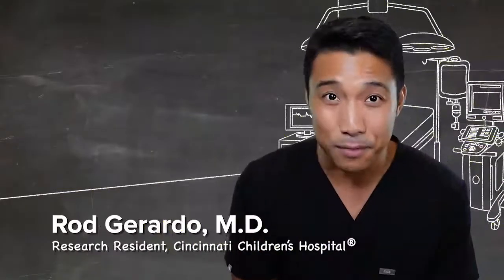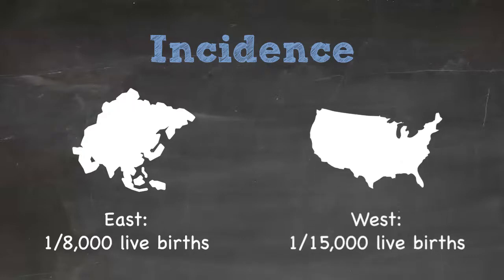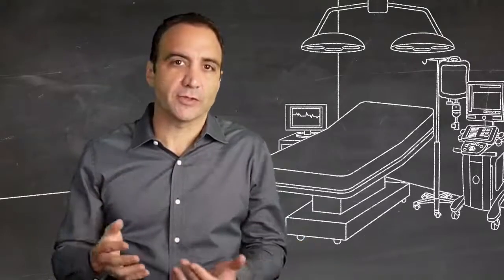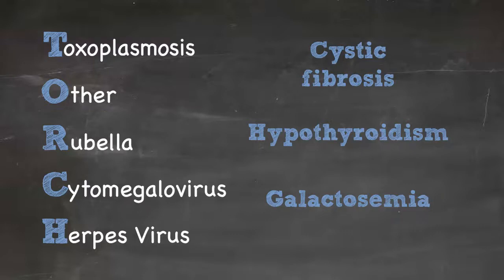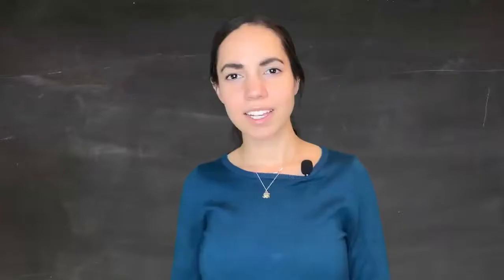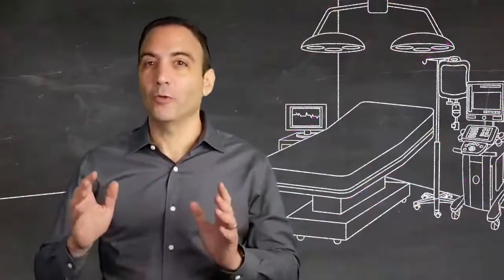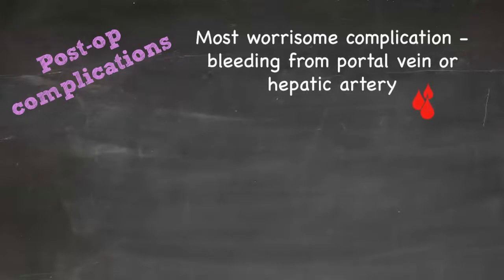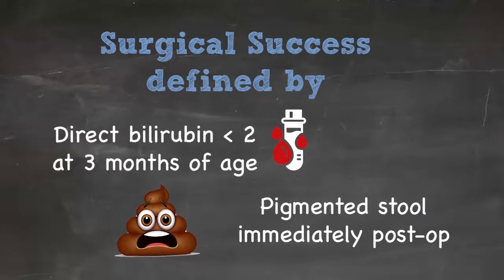Biliary Atresia with Dr. Greg Tiao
Check out this week's episode with everything the surgical trainee needs to know about the work up, management, and types of biliary atresia with Dr. Greg Tiao from Cincinnati Children's Hospital.